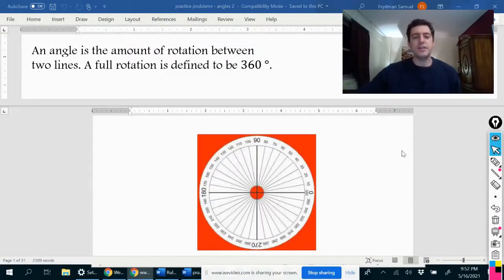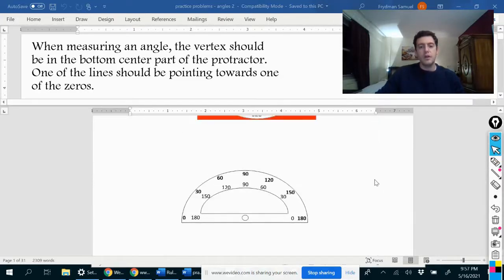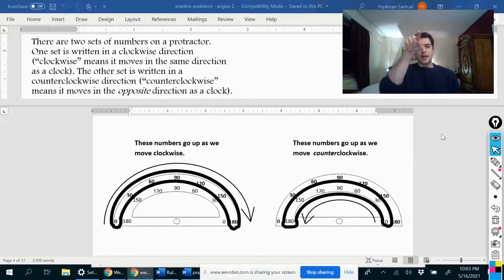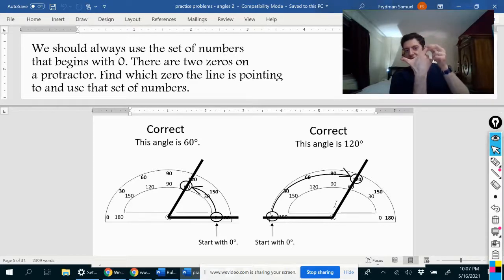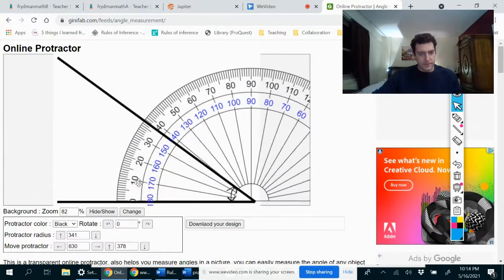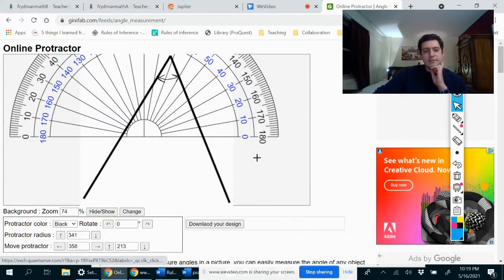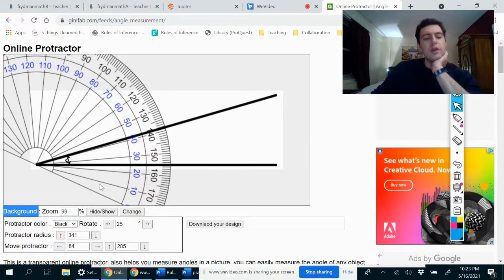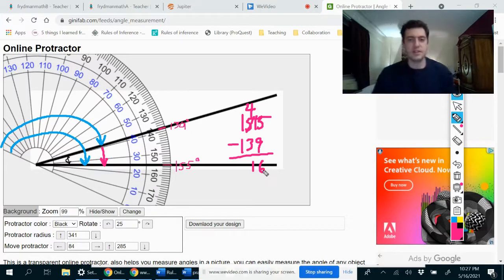Angles - Using a protractor